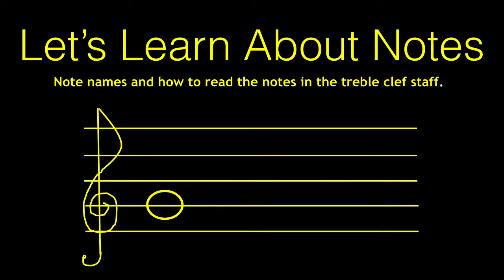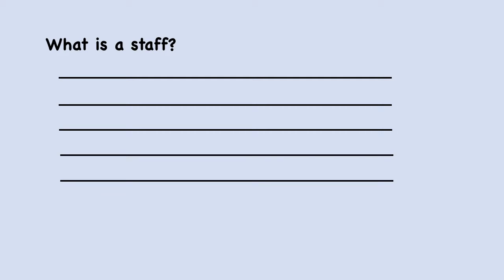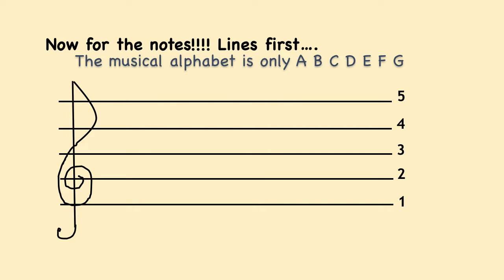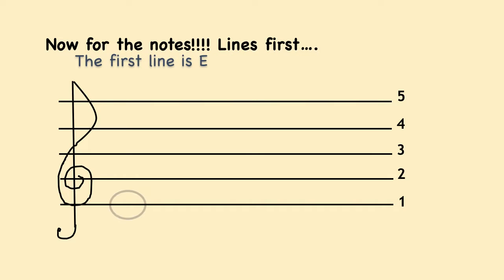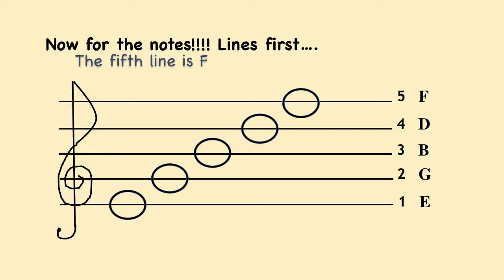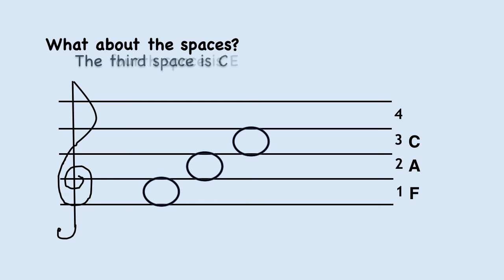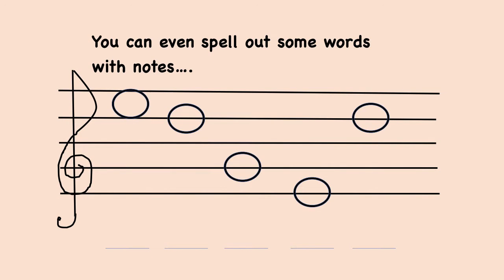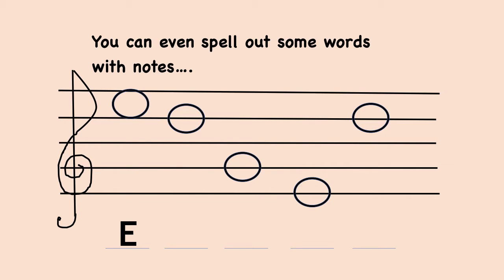Treble clef notes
how to read the notes of the treble clef staff
made for elementary students but anyone can watch and learn.